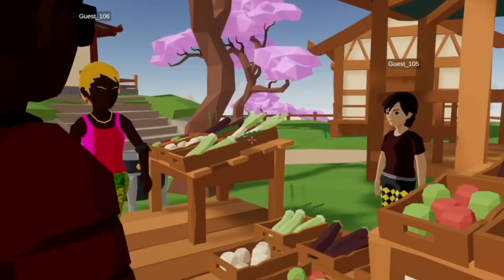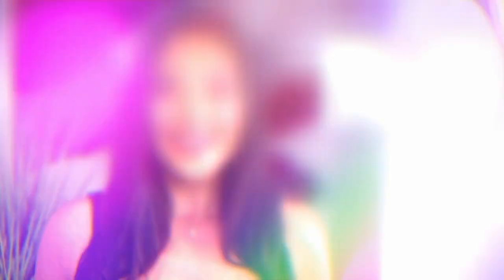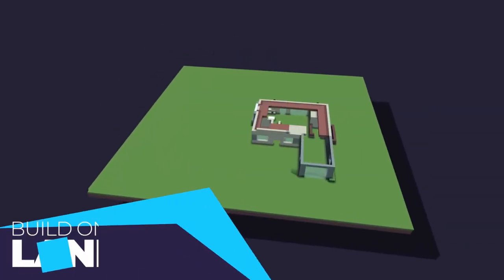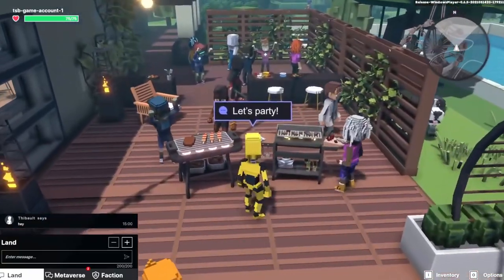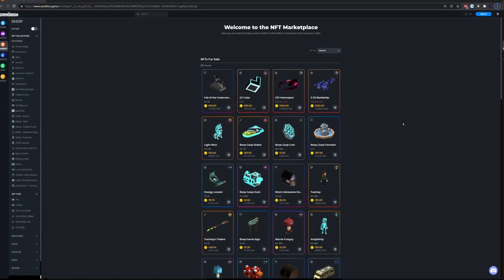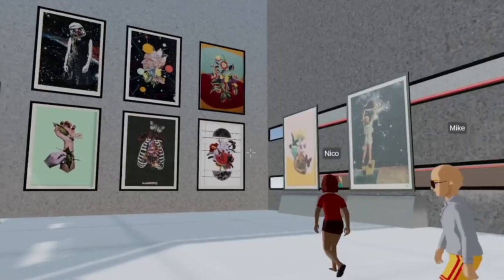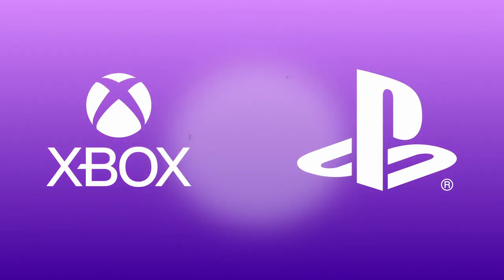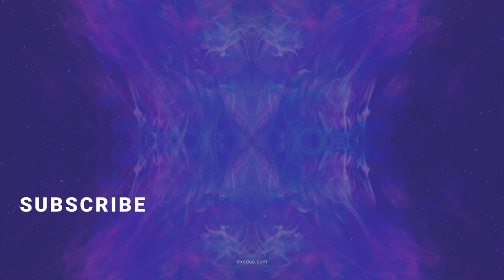Sandbox vs Decentraland: What’s the difference? SAND vs MANA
Decentraland vs Sandbox: Which is the best Metaverse crypto project? Two crypto projects have benefited more than any others from the Metaverse hype: Decentraland, with the native MANA crypto token, and The Sandbox game, with the native SAND crypto token. But what are the differences between these metaverse projects Decentraland and Sandbox? Join us on a virtual tour of Decentraland vs Sandbox!

Sandbox vs Decentraland: What’s the difference? (MANA vs SAND) Decentraland vs Sandbox with Layah Heilpern